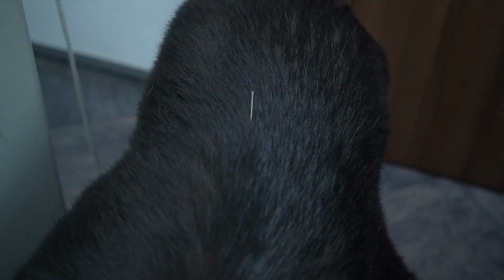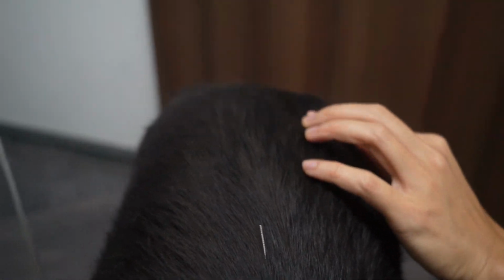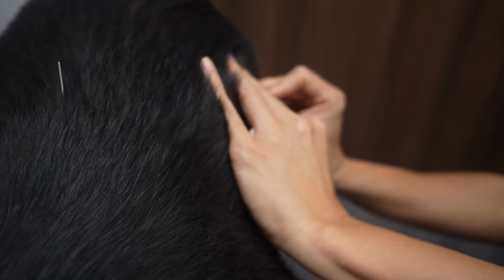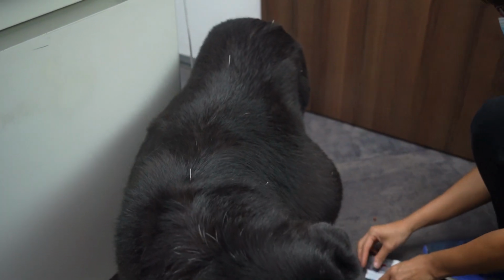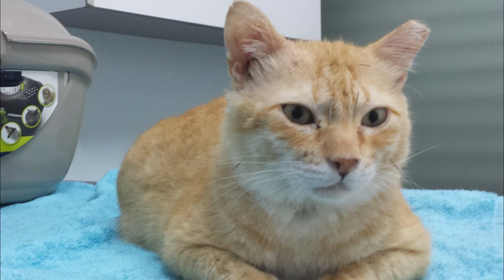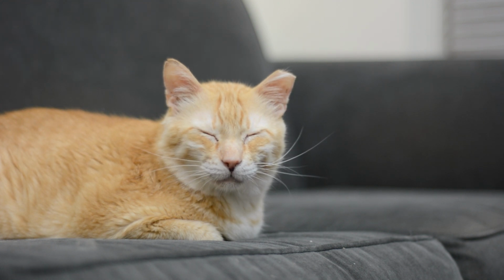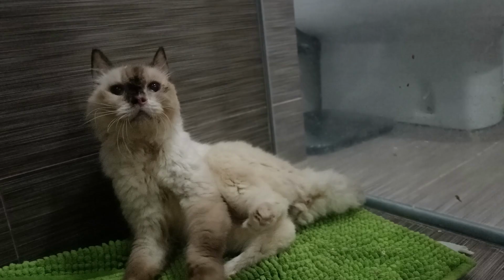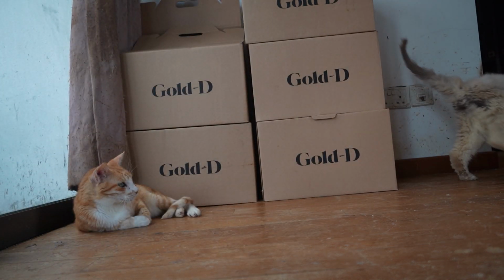What is Acupuncture?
We choose acupuncture for many of our rescue cats and dogs.
We invite Dr. Xutian Liang to explain what is acupuncture and what it can do for animals.